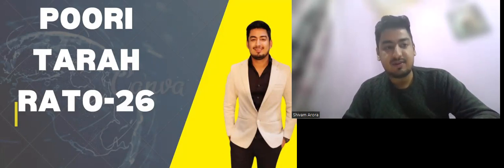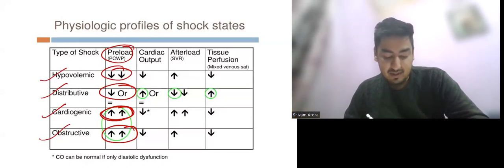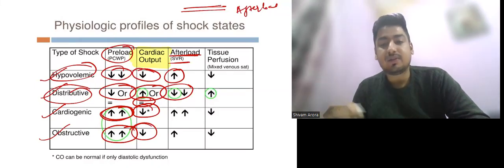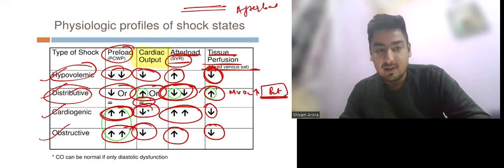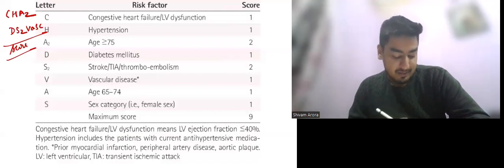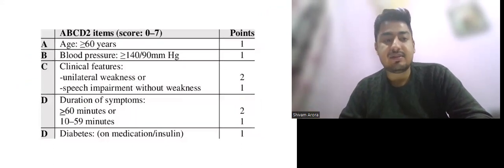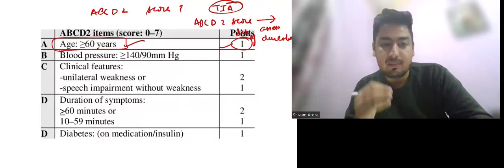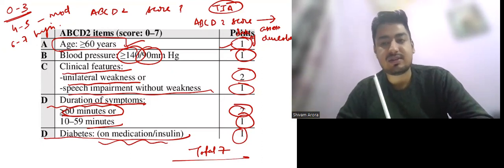POORI TARAH RATO-26 ll 3 important and frequently asked tables ll